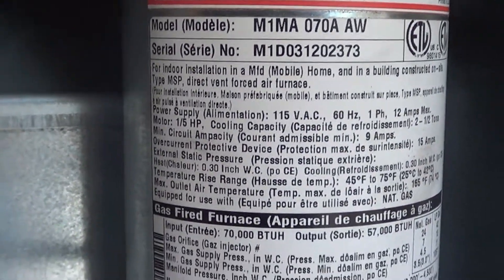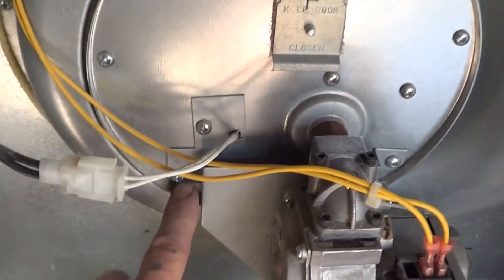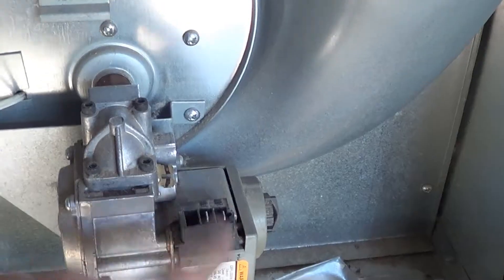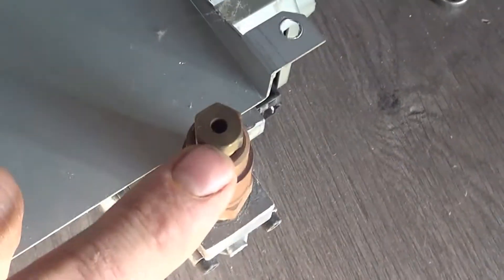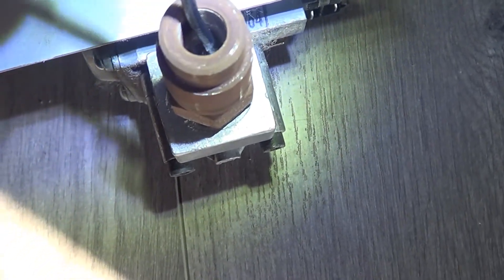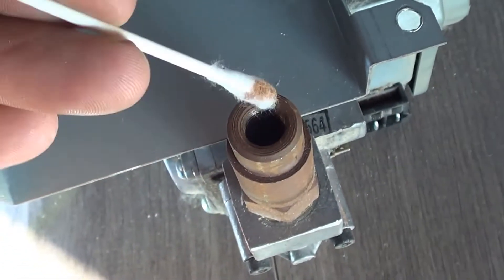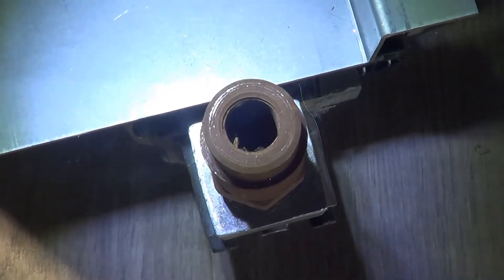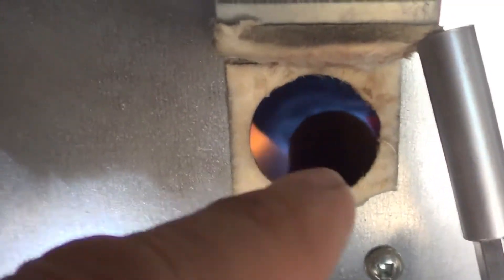Ignition failure on a mobile home furnace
In this video we will show you how to solve a ignition failure problem on mobile home furnces.